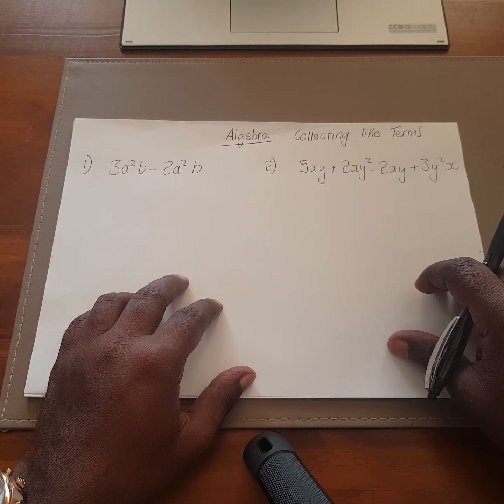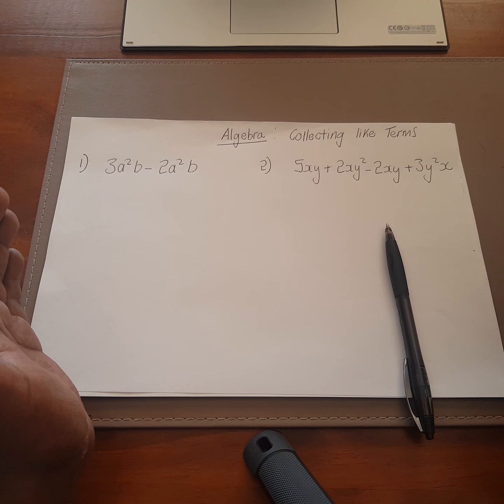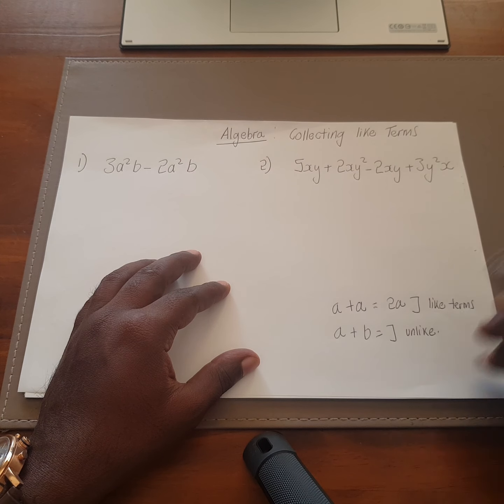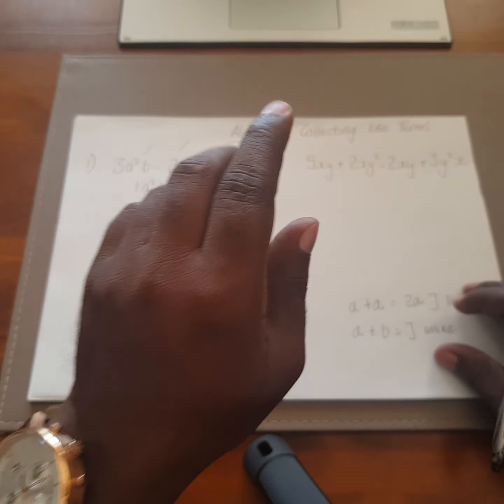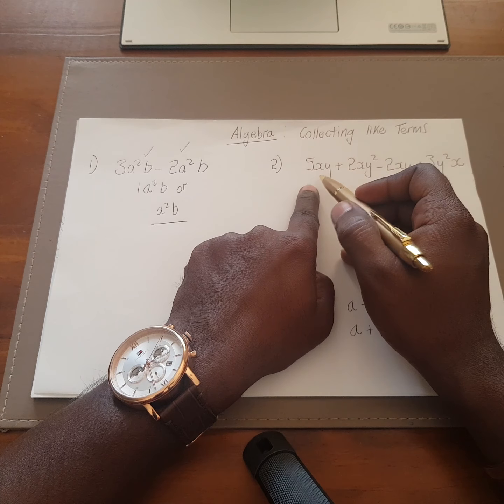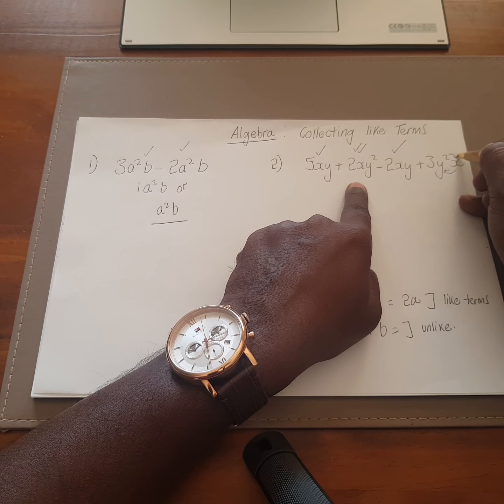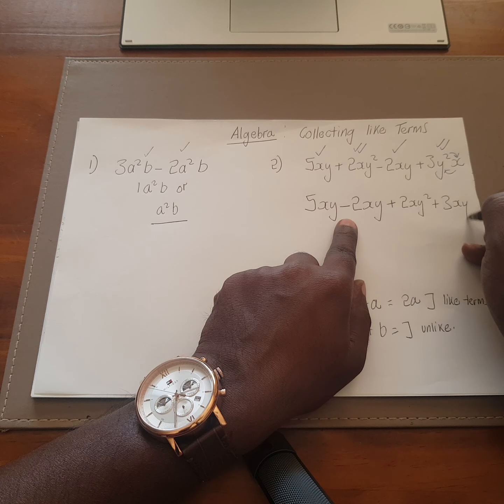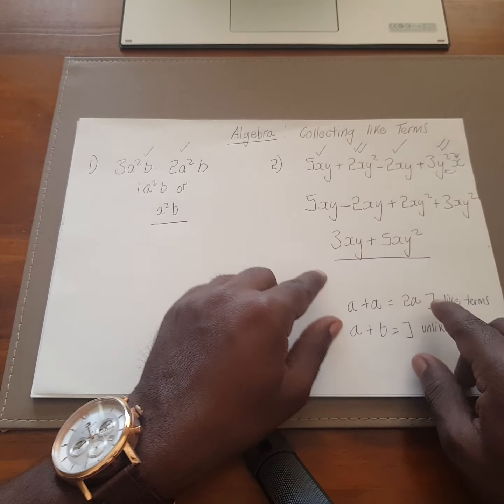Algebra: collecting like terms and simplifying